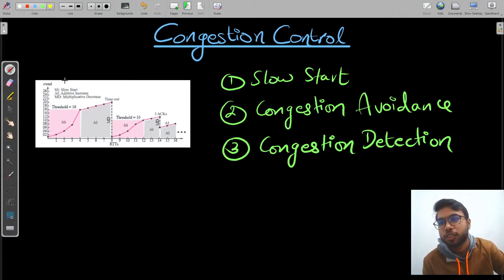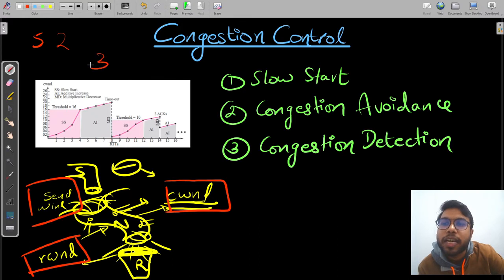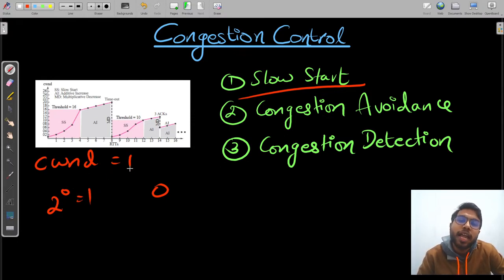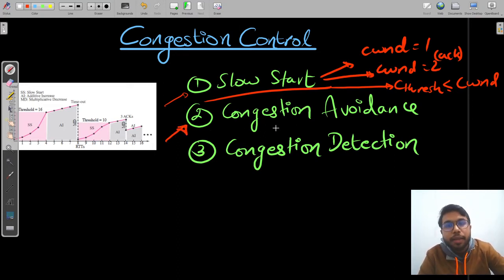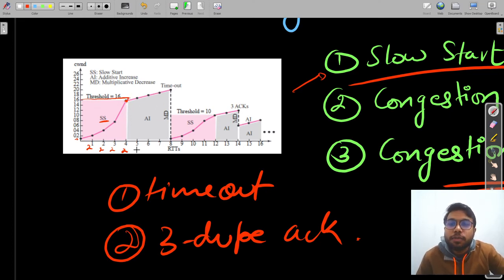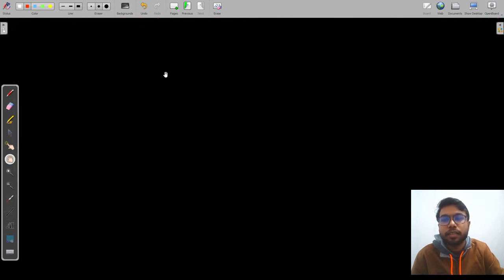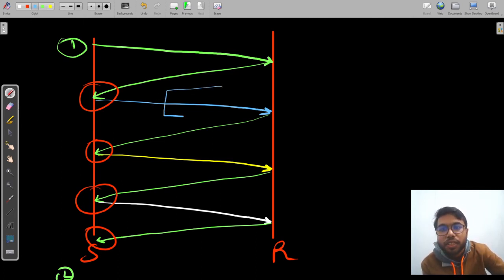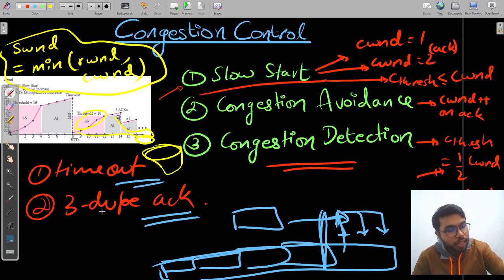15.8 Congestion Control